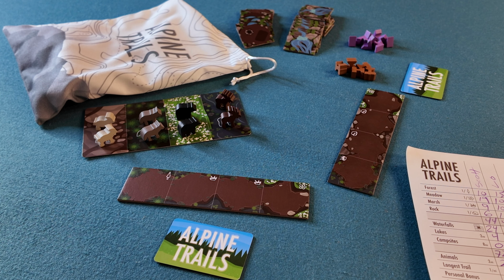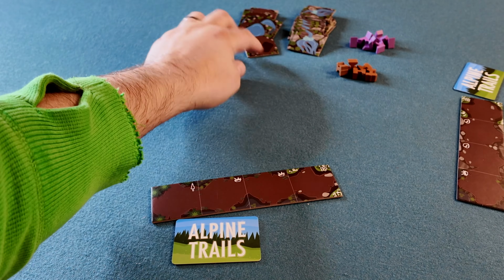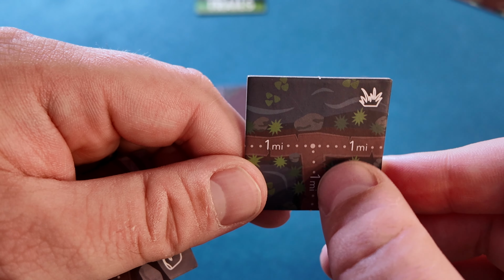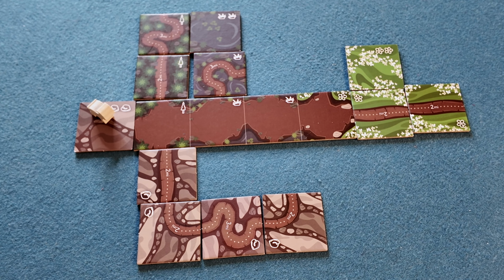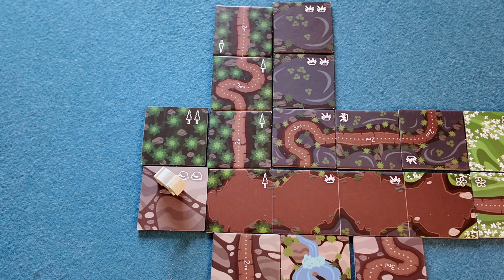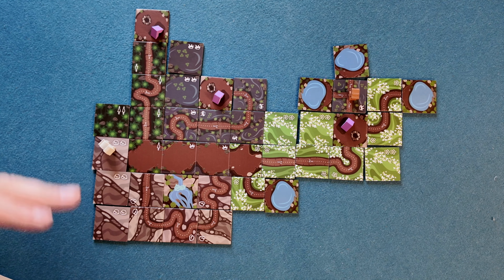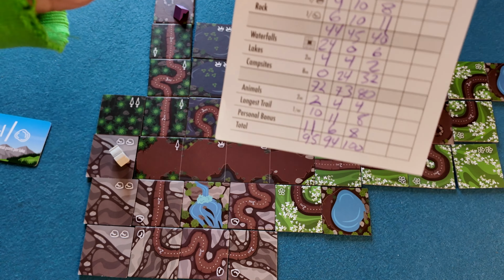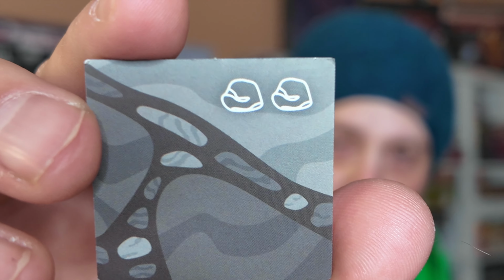Alpine Trails - Board Game Review - Where Trail Blazing Meets Waterfall Gazing! 🏕️🐻🌲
Rules update ✅ the game is simultaneous play, which keeps it moving even faster. We play with a 7 year old so we take turns in case they need help ✅

A How to play and review of the relaxing Alpine Trails by Last Night Games.

In Alpine Trails by Last Night Games, you’re not just hiking – you’re building the ultimate Rocky Mountain getaway! 🏔️ Can you create the perfect trail system while keeping the wildlife happy and the campers cozy? 🦌🌲 From crafting out-and-back trails to finding the perfect spot for a campsite (or a bear selfie 🤳), this game has it all!

Join me as I navigate through waterfalls, swim through lakes, and attempt to design a national park that would make Yogi Bear proud. Will this game score big with a pristine wildlife haven, or will it be more like a hiker's nightmare? Watch to find out!

Warning: This review may inspire you to go on a real hike… or at least buy more board games.

Let’s hit the trails – game style! 🏔️🎲

Review copy provided for a 100% authentic, honest review.

0:00 - Intro
0:46 - How to Play
13:05 - Review
17:00 - Passionate Review